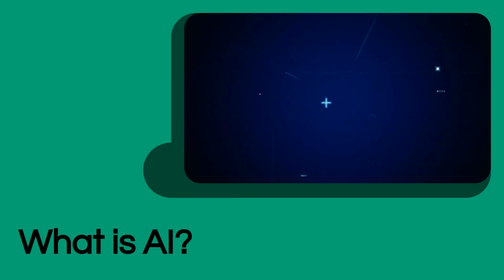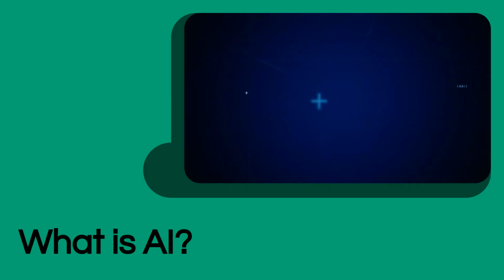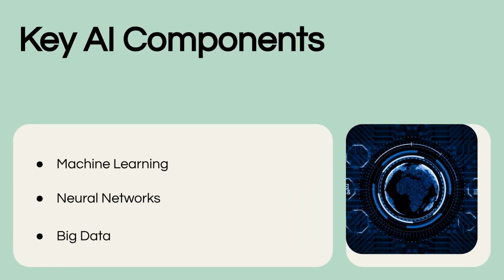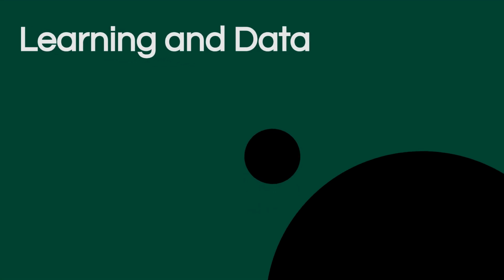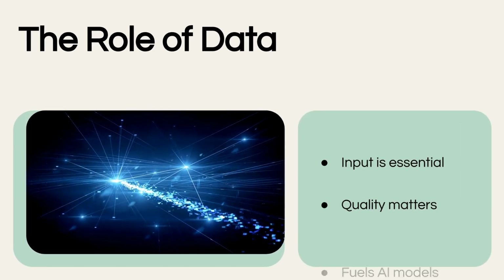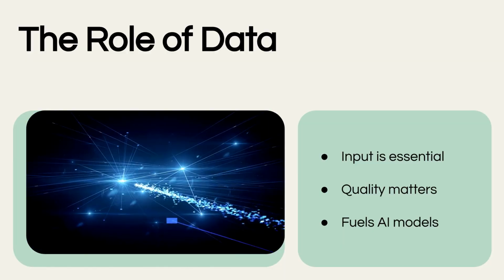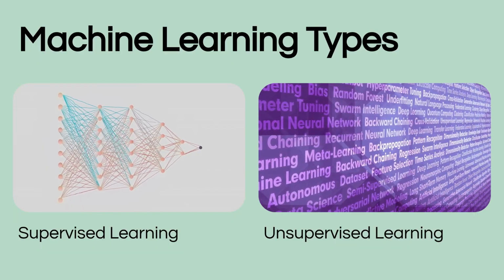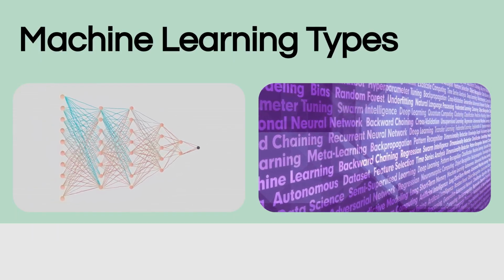How AI Works: An Overview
Learn the basics of Artificial Intelligence with this comprehensive overview. Discover how AI works, its key components, and the technologies that power it. From machine learning to natural language processing, get a deeper understanding of the concepts and innovations driving the AI revolution. Whether you're a beginner or an expert, this video provides a clear and concise introduction to the world of Artificial Intelligence. Watch now to gain insights into the latest AI trends and advancements.